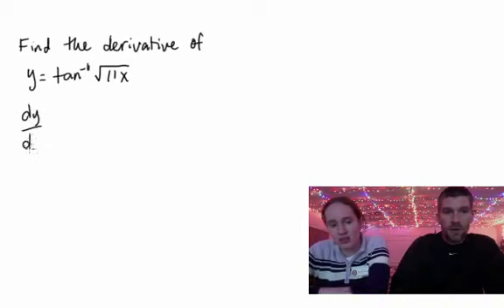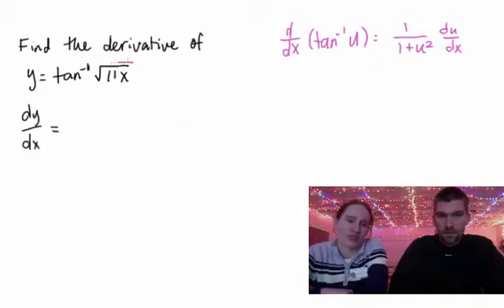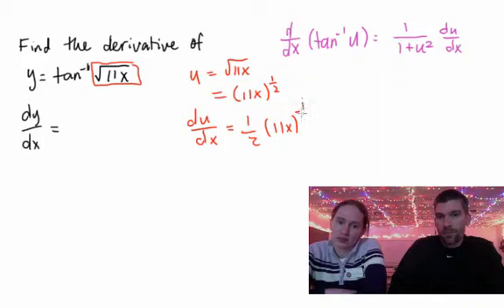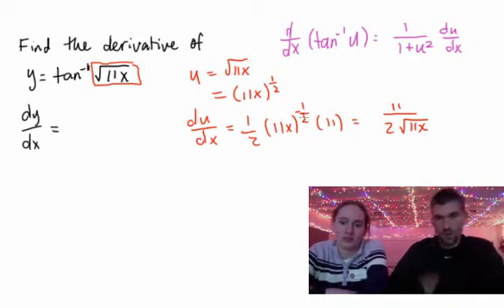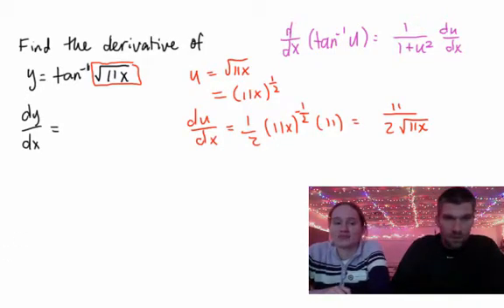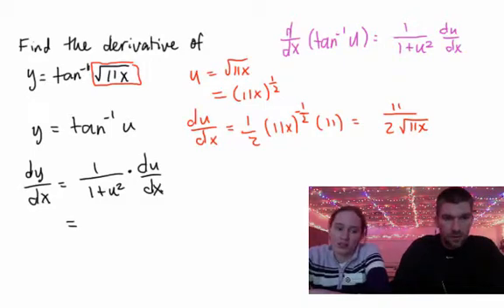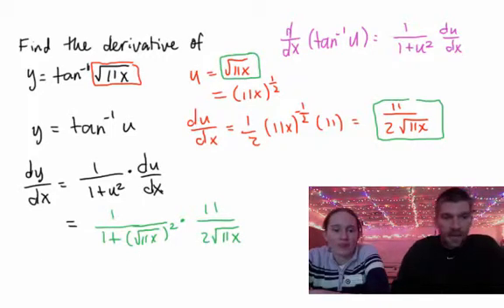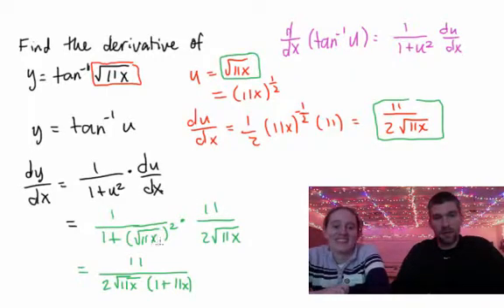Calculus - 3.5-3.9 Problem 7: Derivative of Arctangent